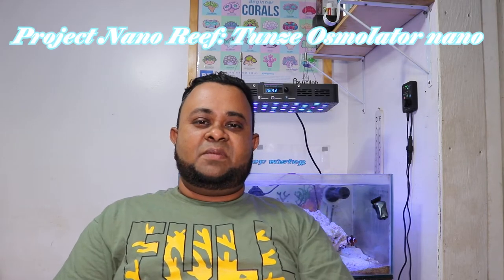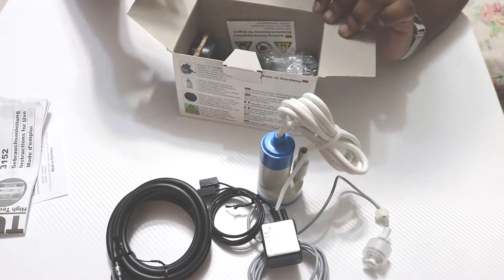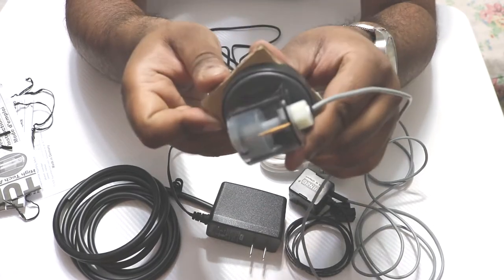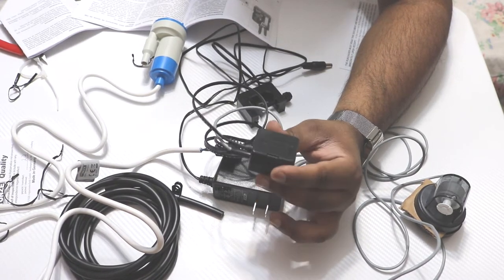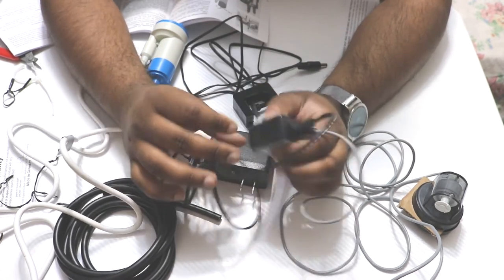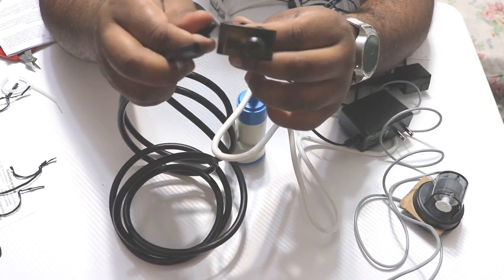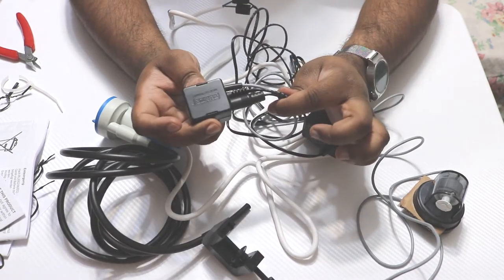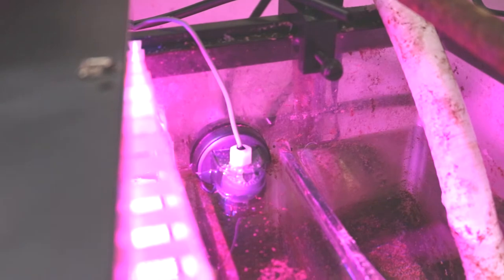Project Nano Reef: Tunze Osmolator nano Unboxing, Setup, Impressions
whats up reefers, today i will go over the very popular tune osmolator nano and show you unboxing, setup and give my impressions.